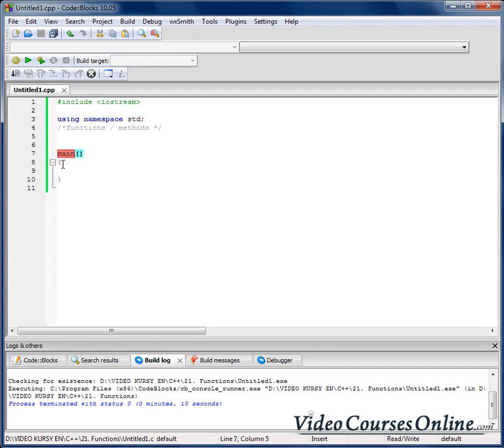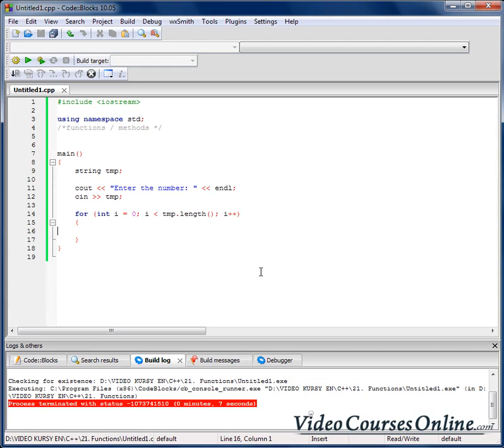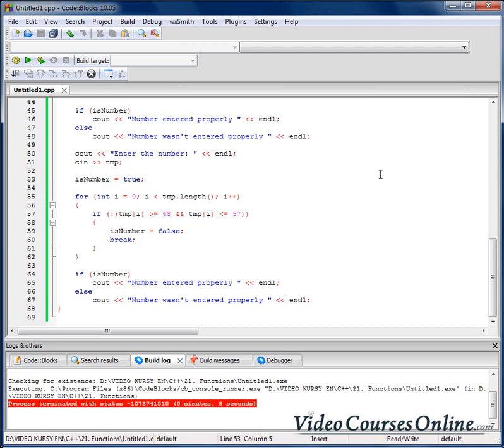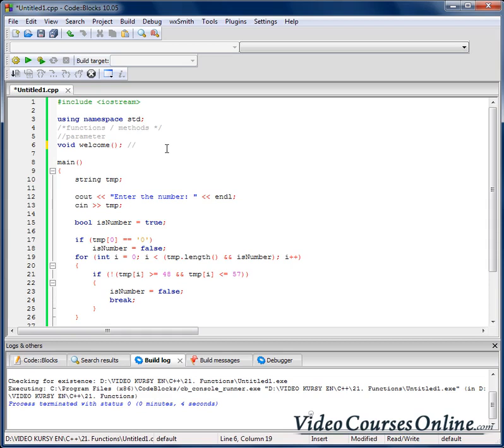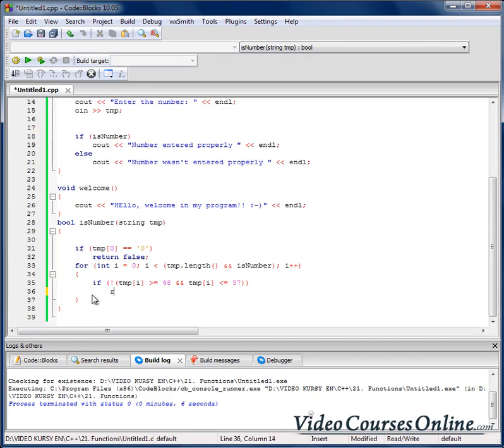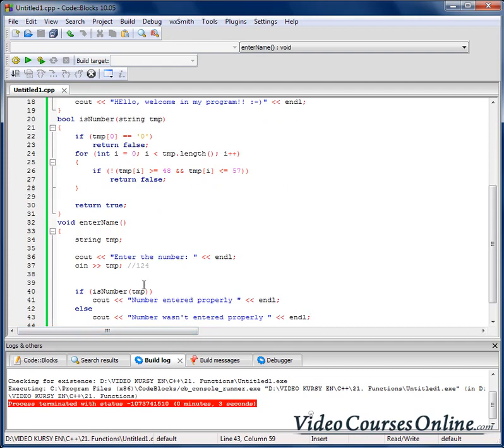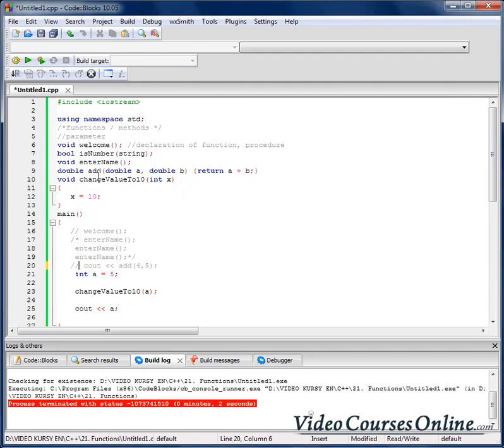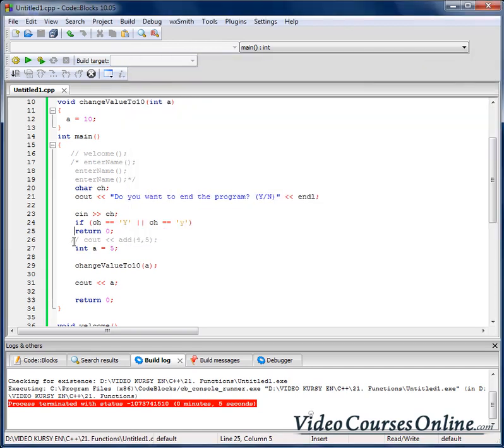023 Functions in C++